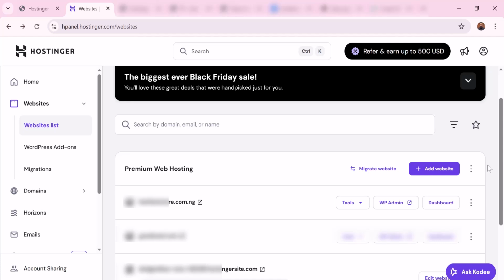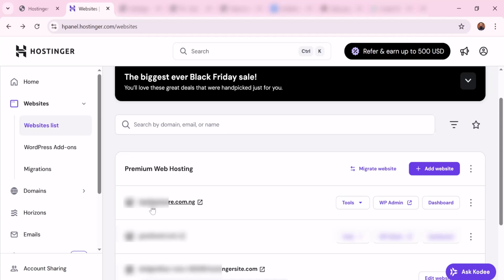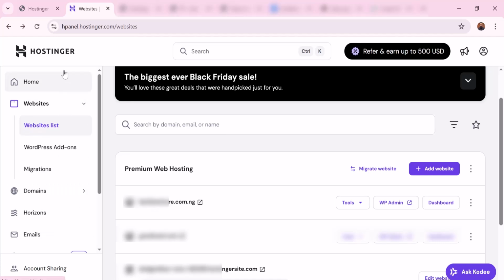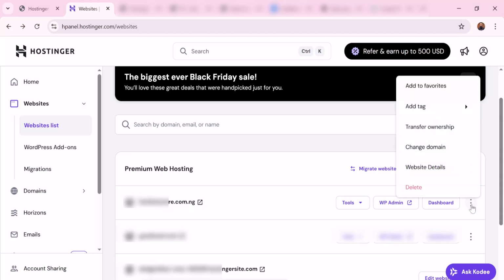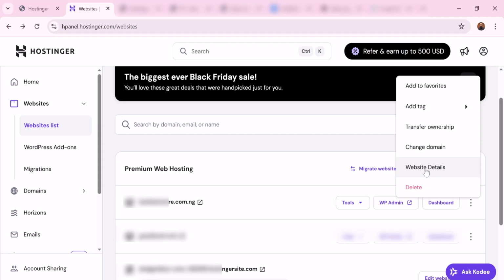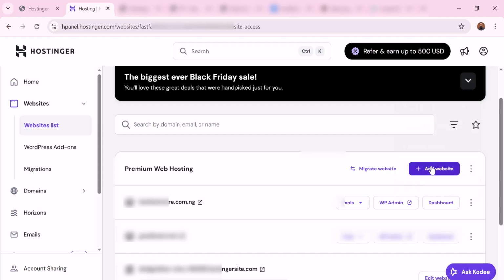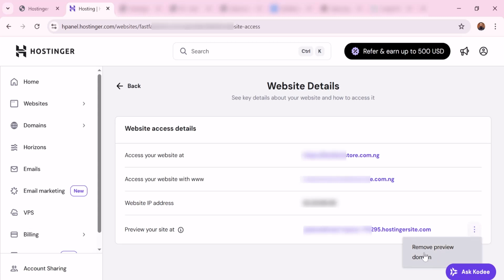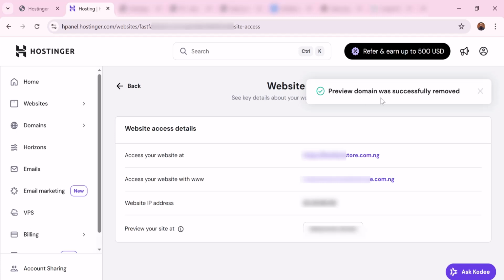How Delete Hostinger Temproray Domain Name | Remove Hostinger Temporary Domain.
In this quick tutorial, you’ll learn how to delete or remove your Hostinger temporary domain name step-by-step. Whether you’re a beginner, freelancer, or virtual assistant, this video will guide you through cleaning up your Hostinger account and managing your domains properly.

✅ What you’ll learn:

* How to find your temporary domain in Hostinger
* How to safely delete or remove it
* Tips to manage your hosting dashboard like a pro

Perfect for **beginners** who want to keep their websites organized and professional.